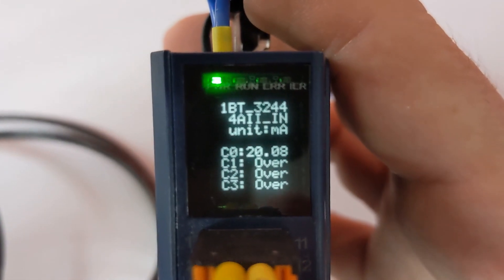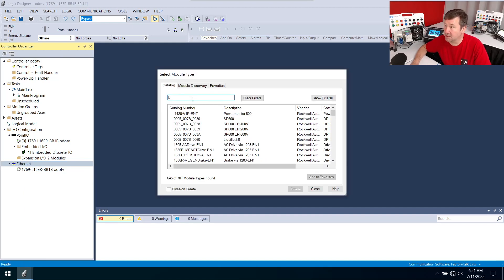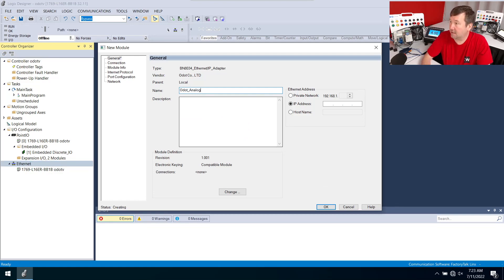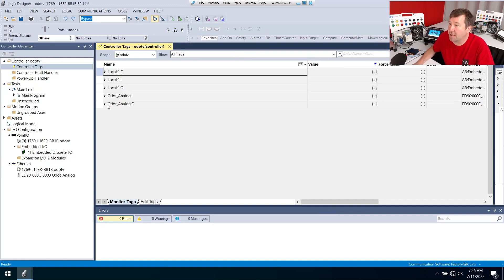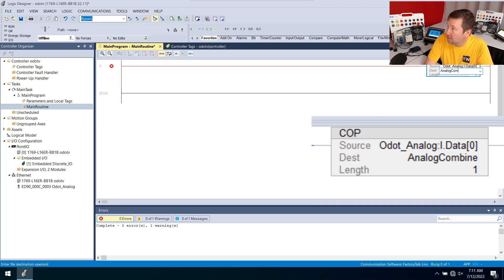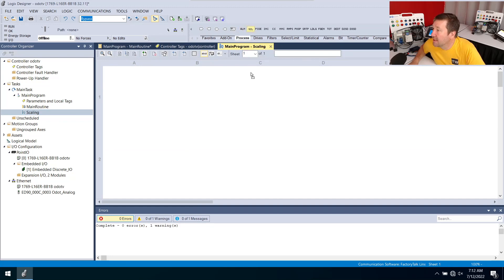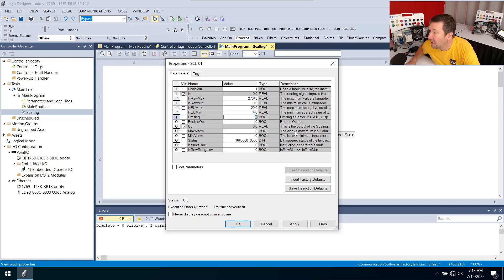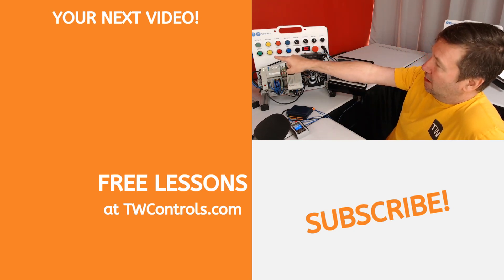Analog I/O over Ethernet WITH a Display! Odot Automation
Every analog device should have a display to tell you the 4-20mA value like this one.